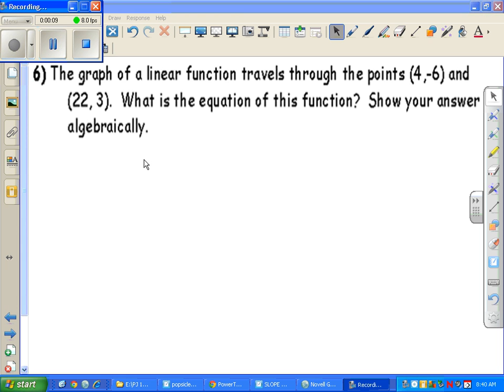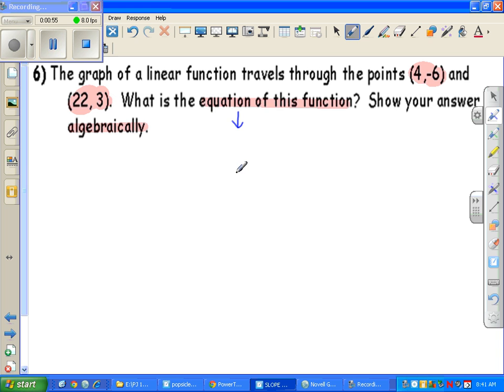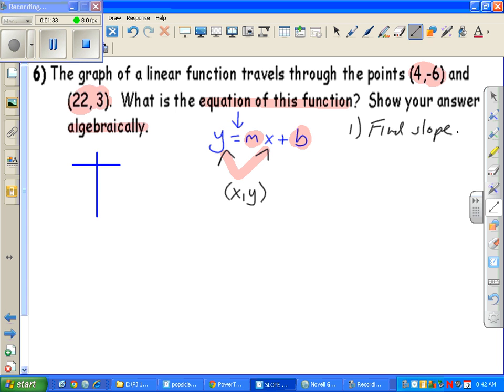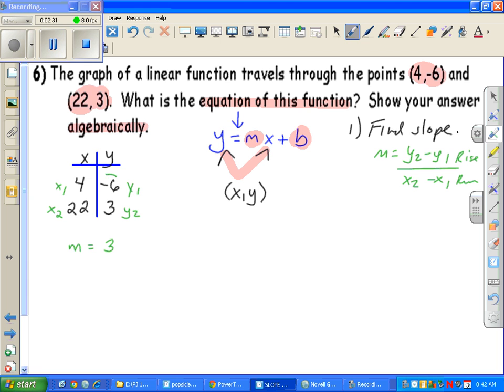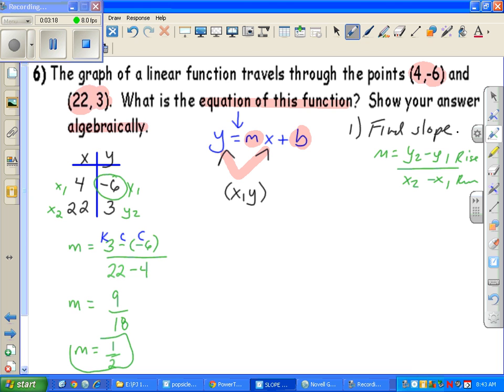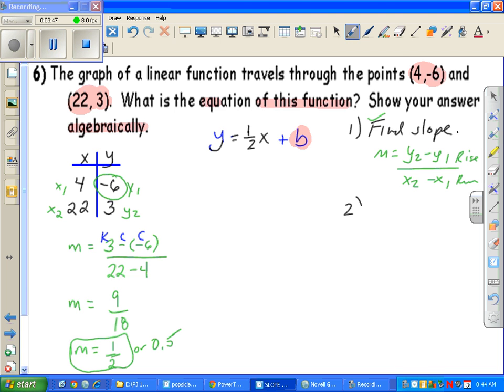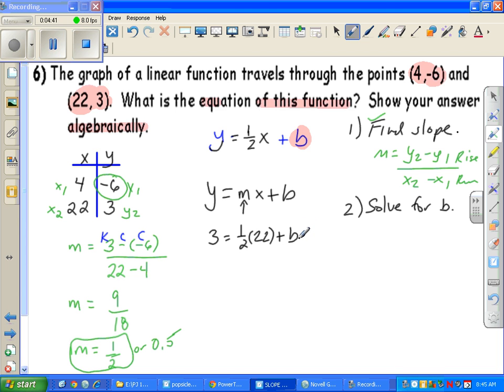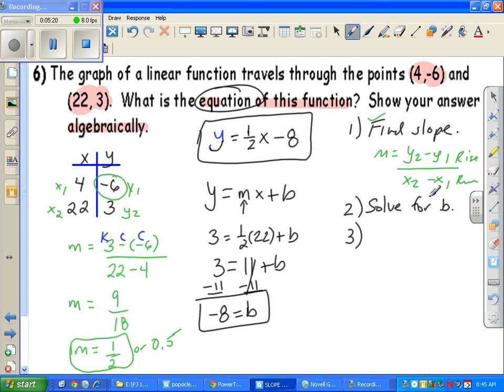Write Equations 6